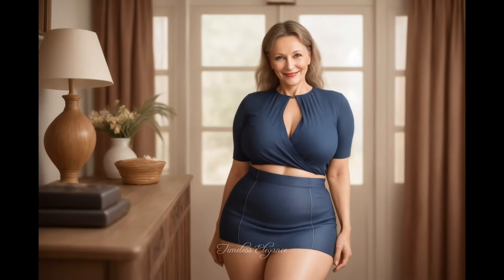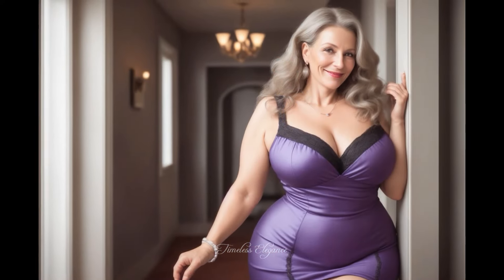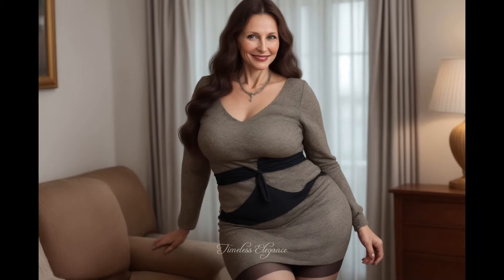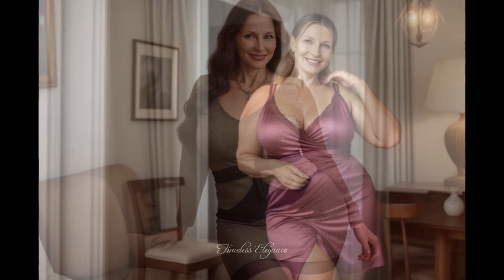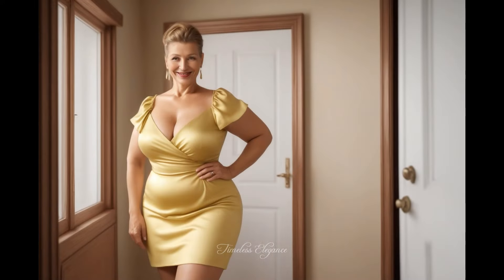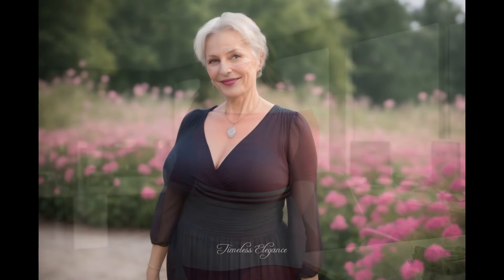Natural Older Women Over 64 - Modern Chic in a Historic Villa: Elevate Classic Outfits